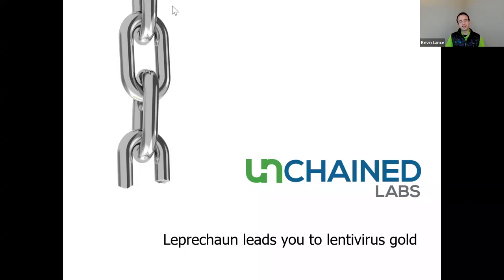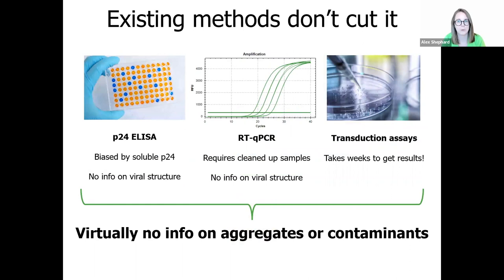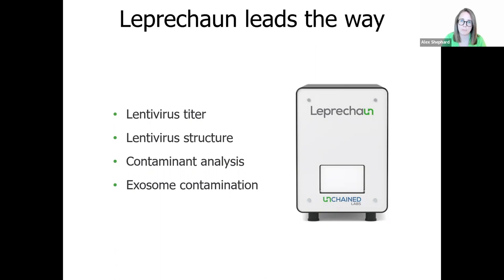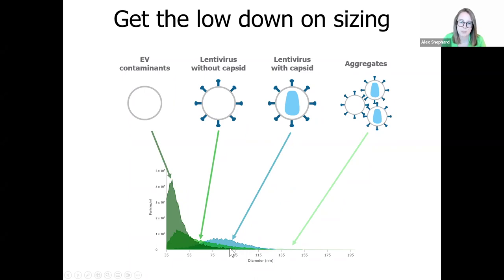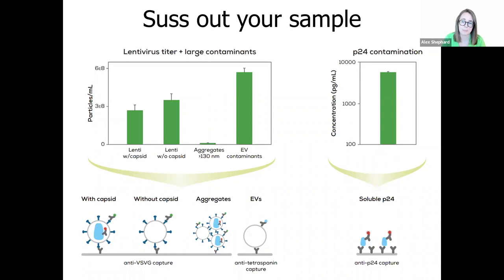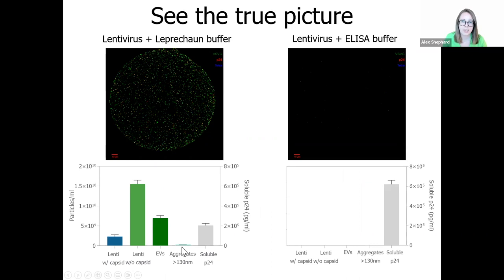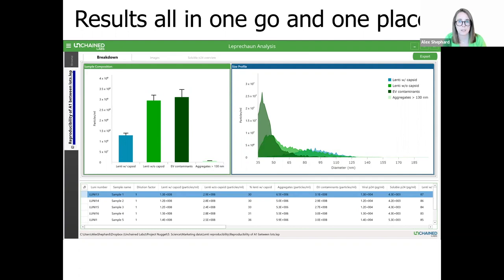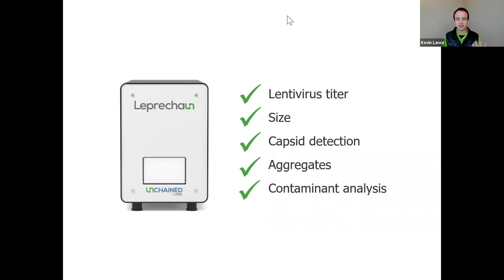Virtual Seminar: Leprechaun leads you to lentivirus gold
Leprechaun is the only system that hunts down viral titer by double-checking if particles are the right size and have the right structure. Count up your lentiviruses with capsids in crude or pure samples. Make your own luck and follow Leprechaun straight to the viral titer you’ve been looking for without the noise from trickster particles that can throw you off the trail.